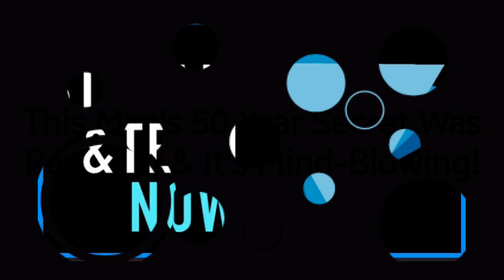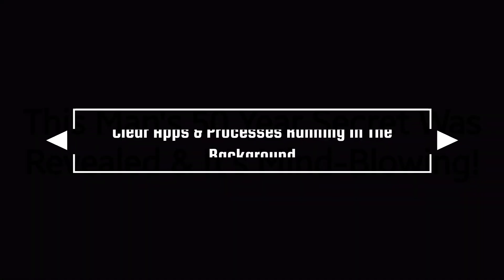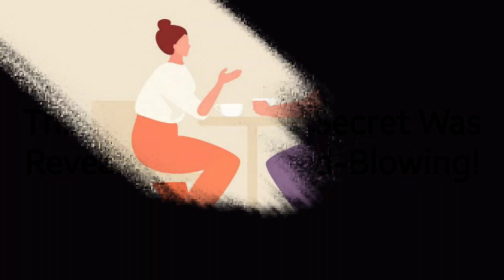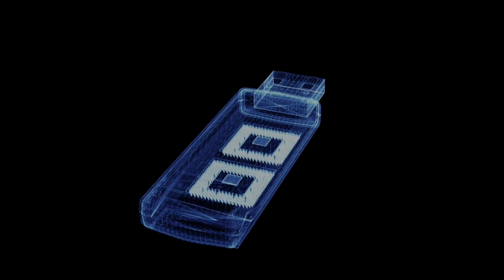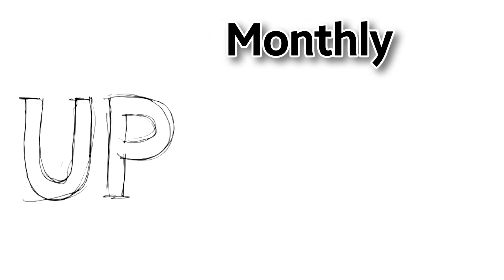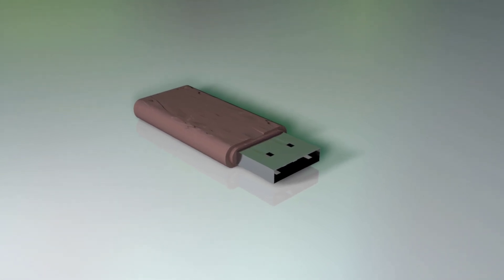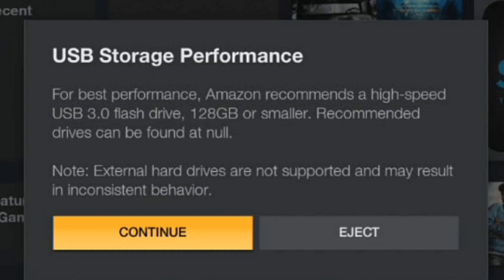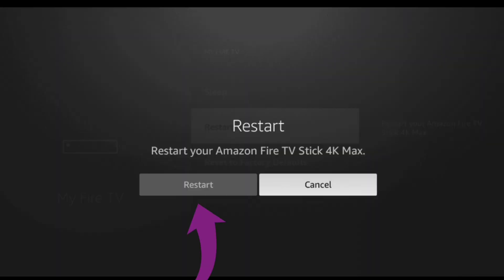🛑STOP! DO THIS ONE THING TODAY ON YOUR AMAZON FIRESTICK!! 👉WHY IT'S SO IMPORTANT!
In this video, I explain the one thing every Amazon Firestick user needs to do and lay out the reasons why it's important. By doing this one thing, will help keep your fire stick optimized and run smoother.

👍👍FLASH SALE 34.99 FIRESTICK MAX👍👍

🔥🔥 2 GREAT VPN DEALS ⬇️ 🔥🔥

HIGHLY RECOMMEND VPN!!